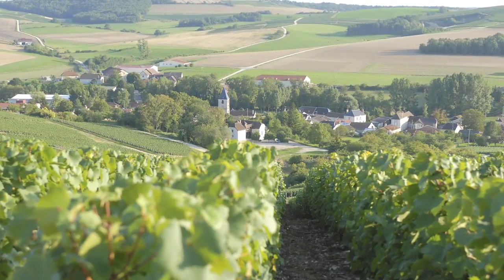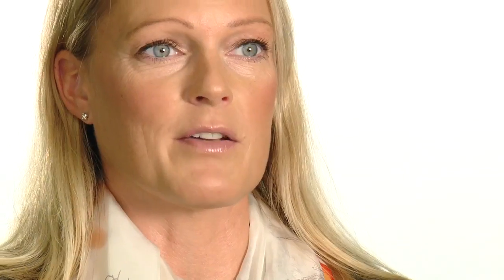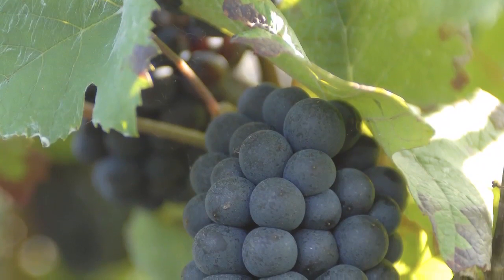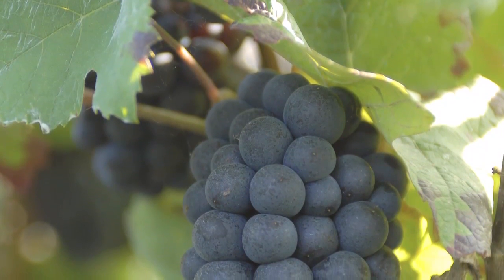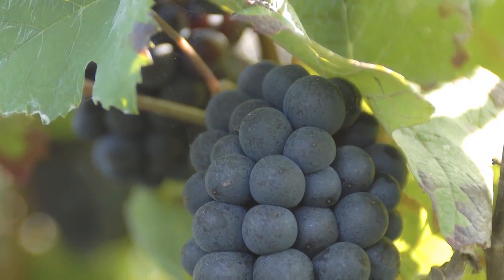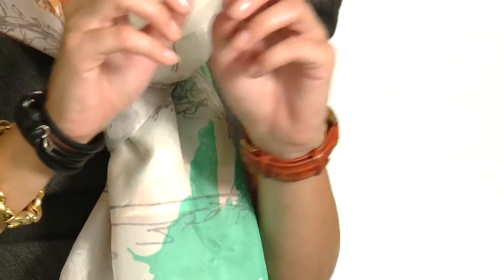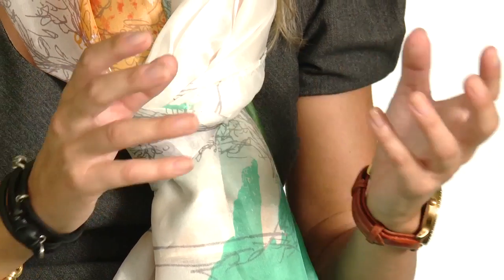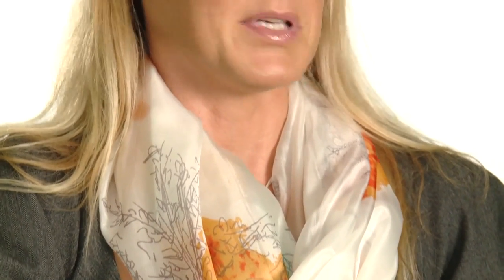B&K Process Preview